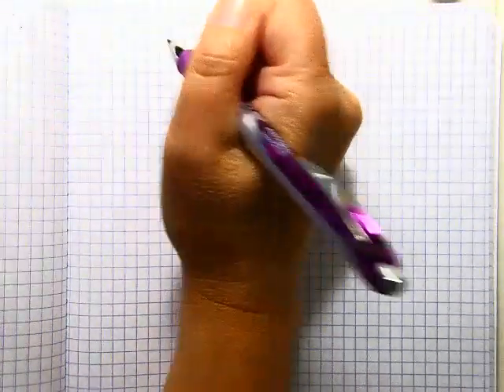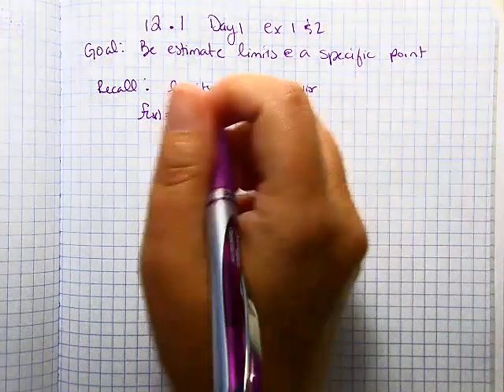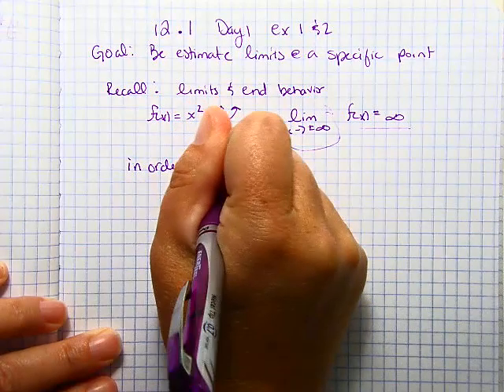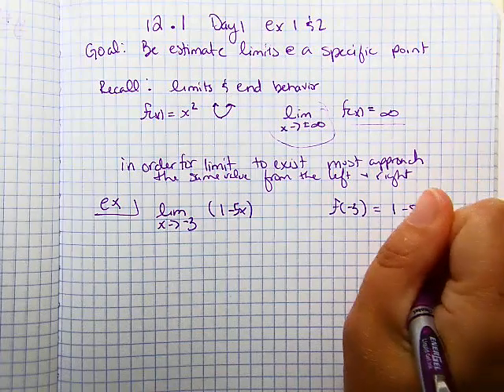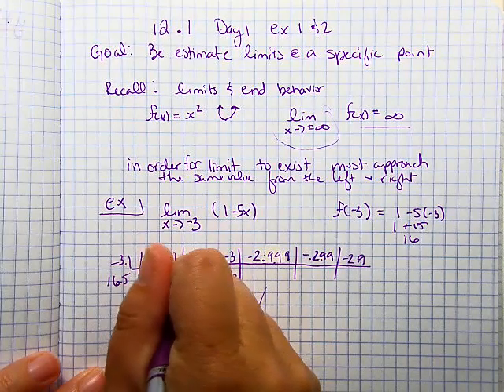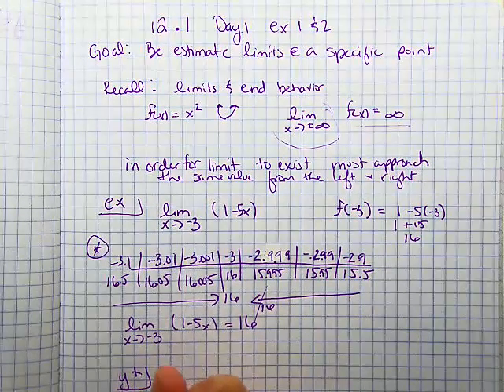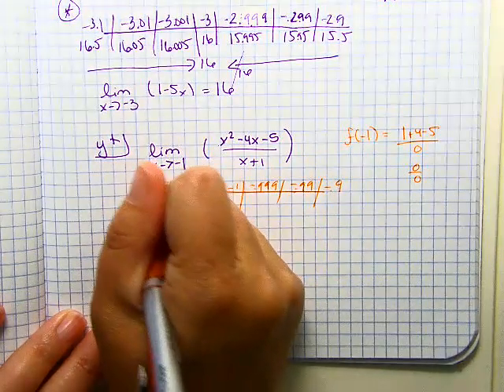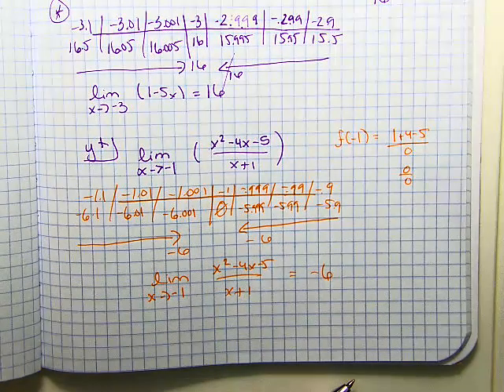Limits day 1